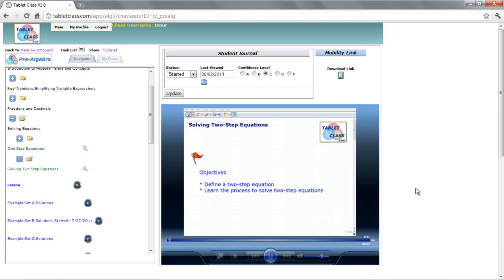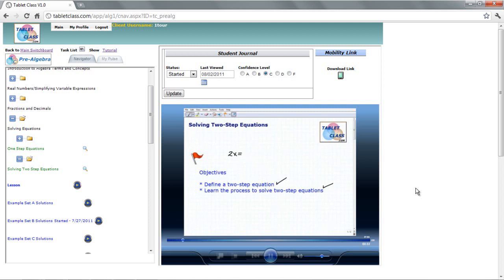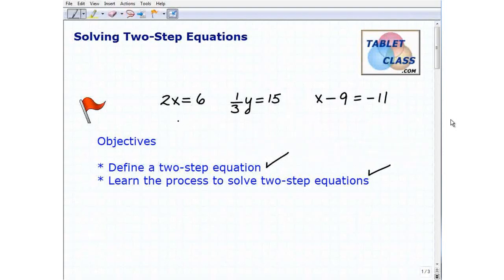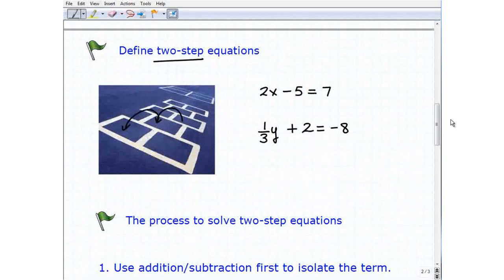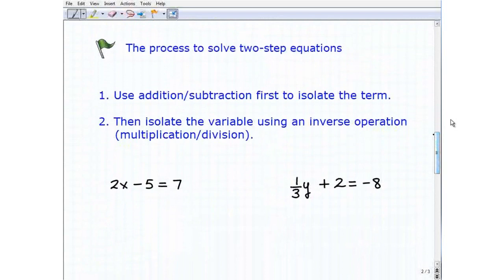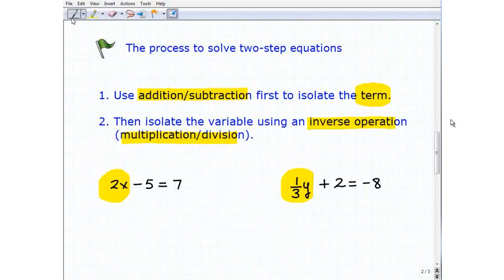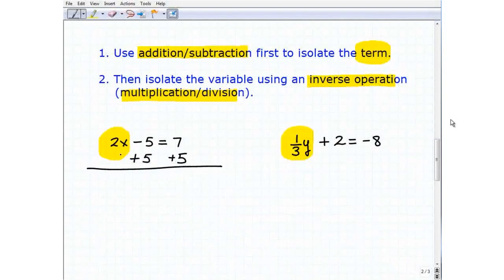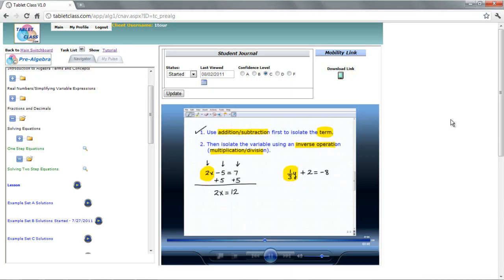How To Solve Linear Equations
explains how to solve linear equations